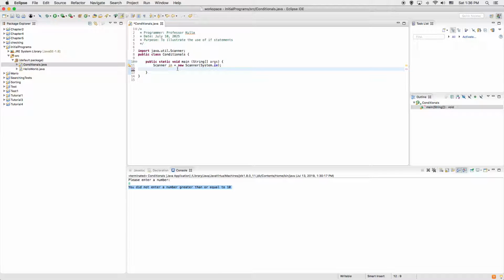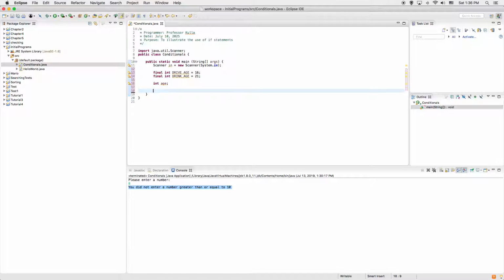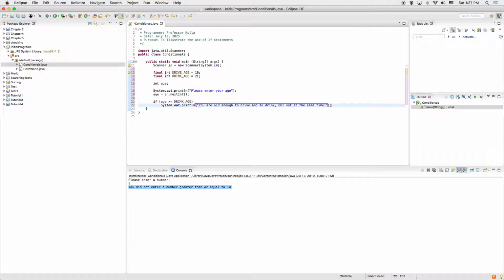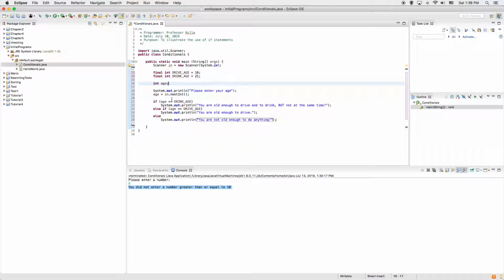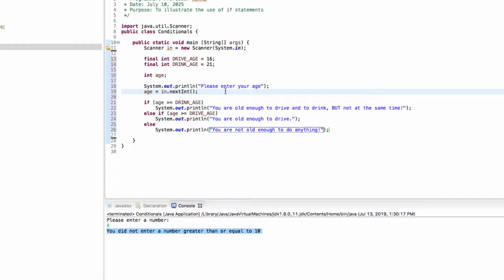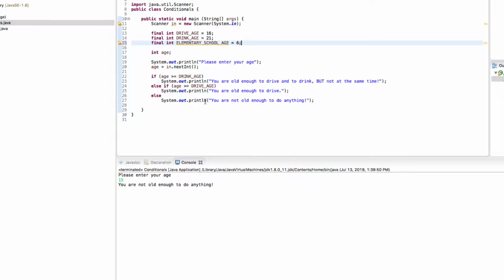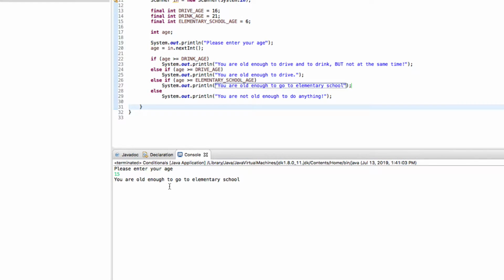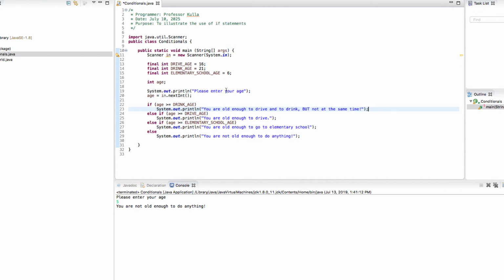02 03 If ElseIf Statements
02 03 If ElseIf Statements